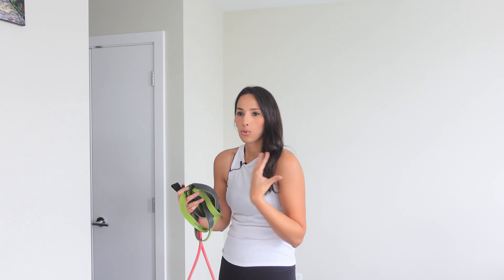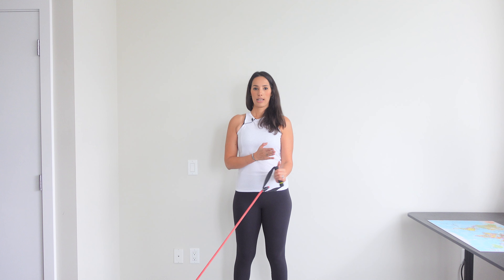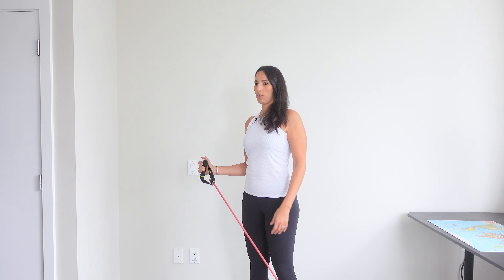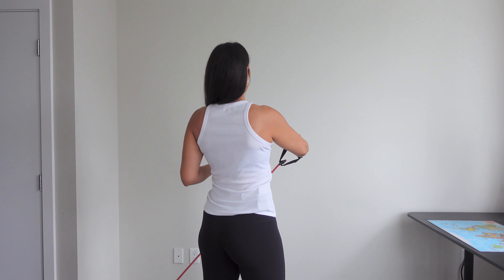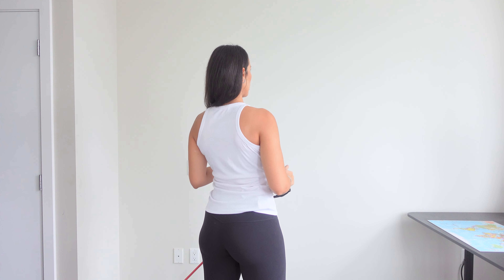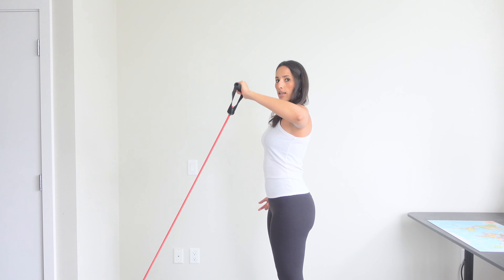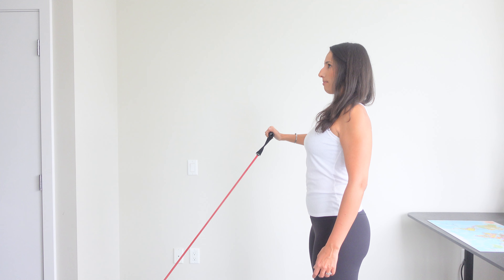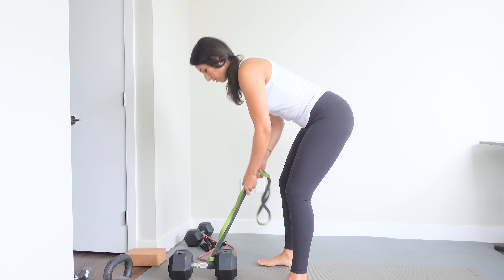6 Amazing Resistance Band Back Strengthening Exercises to Fix Your Posture (ONE BAND)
This back-strengthening workout uses one resistance band to help you strengthen your back muscles and fix and restore your posture.

I love using resistance bands to strengthen the back postural muscles because they work differently than weights.

Resistance bands provide variable resistance throughout the exercise. With all this in mind, I love incorporating resistance bands specifically to improve my back muscle strength and to focus on those contractions.

Band Back Strengthening Exercises:
Narrow External Rotations
Wide External Rotations
Lateral Raise External Rotations
Face Pulls
Superman
Swimmers
Click here for the 6 Band Exercises to Strengthen The Larger Back Muscles.​

✮CHANNEL INFORMATION
Coach Sofia helps women and men fix lower back pain, piriformis syndrome, and muscle pain through corrective strengthening exercise, nutrition and mindset. Coach Sofia is a certified strength coach, NASM Corrective Exercise Specialist, and someone who conquered chronic pain herself after being diagnosed in 2011 with piriformis syndrome, an L5/S1 herniation, and ankylosing spondylitis. She shares everything that helped her heal and get her life back on her blog and this channel.

While I create and design every workout and routine,  I am physically not present to coach you through the workout, fix your form, or assess your fitness level and health history.
Before acting on any information, exercise routine, or nutrition advice on this channel or blog, you should consult your physician first. If you have a medical condition, including physical injuries, and/or your physician advises against it, do not engage in any exercise routine or training advice on coach sofia fitness channel or site.

If you agree to use, and act on any information on this website, you accept to use it at your own risk.
All information, workouts, and nutrition information are not intended to substitute medical and/or health advice or to treat an illness or health condition.